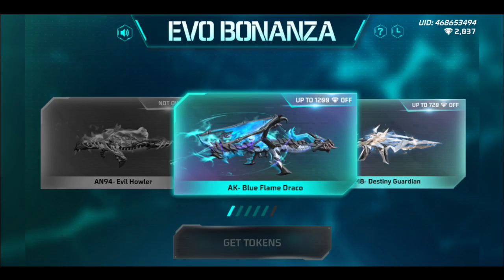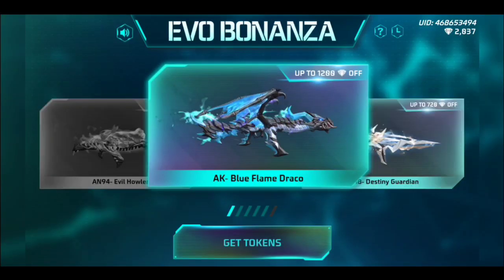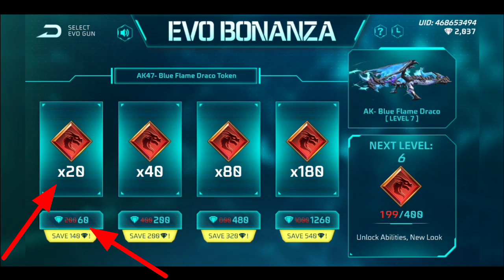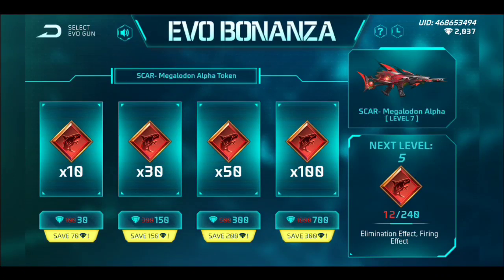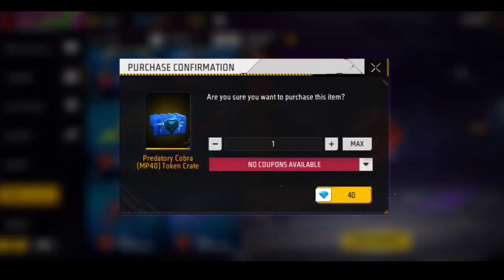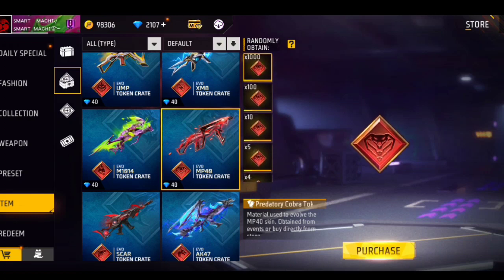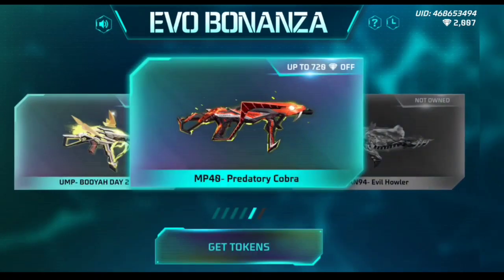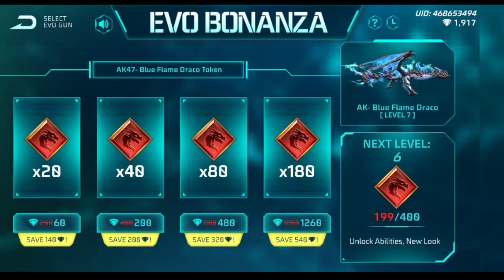EVO BONANZA EVENTS FREEFIRE NEW EVO GUN UPGRADE TOKEN FREEFIRE NEW EVO BONANZA EVENTS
evo bonanza event
free fire evo bonanza event
evo bonanza
free fire new event today
evo bonanza event free fire
evo m1014 return
evo bonanza event confirm date
evo m1887 return
cobra mp40 return
cobra bundle return
ff new event today
cobra mp40 return confirm date
evo scar return
evo gun return
cobra mp40 return date
free fire event
evo m1887 return kab aayega
cobra mp40 return kab aayega
evo bonanza kab aayega
new evo vault event ff
evo vault event free fire
garena free fire new event
no evo gun available for upgrade event
evo token event free fire
giving gamer
no evo gun available for upgrade free fire
new evo bonanza event free fire in tamil
evo bonanza event ff
evo bonanza event in free fire
new evo bonanza
evo bonanza mein kitna diamond lagega
all evo guns token event free
evo bonanza token event free fire
evo bonanza event free fire in tamil
evo bonanza problem
new magic cube bundles free fire
free fire new magic cube bundles
evo bonaza event se token kaise le
evo bonanza event total diamond
evo bonanza event free fire spin
evo bonanza kitne diamond lagega
evo bonanza spin event
free fire evo bonanza spin
tonight update
new event glitch
6 evo gun event
bonanza